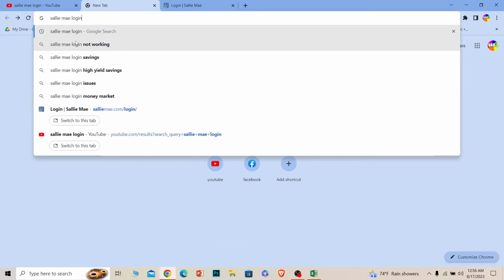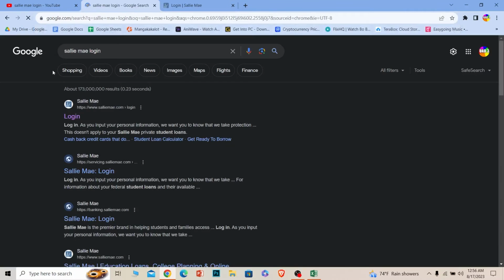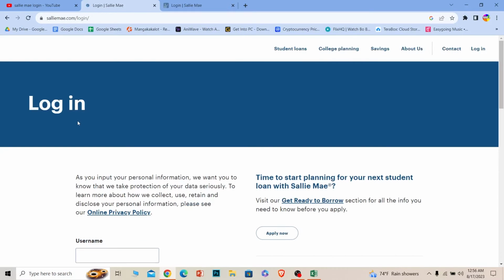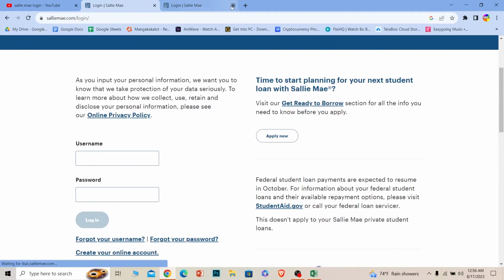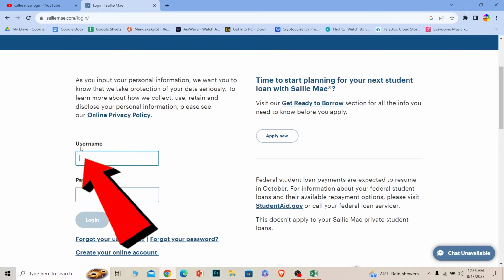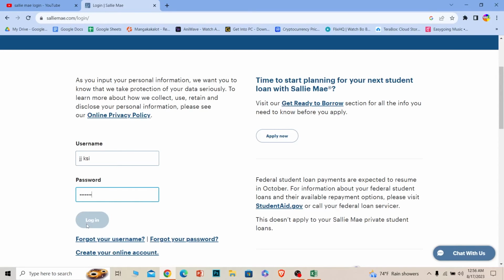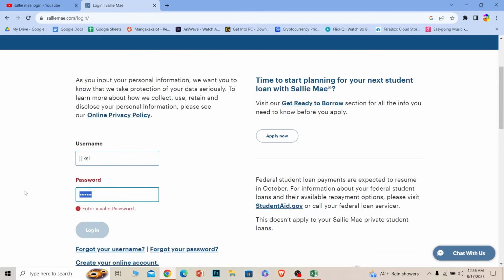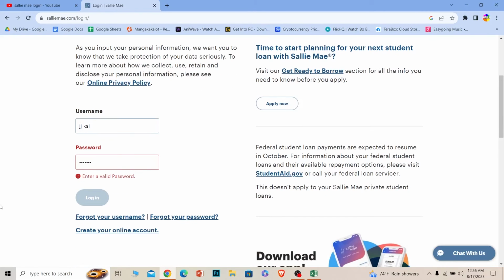Sallie Mae Login - How to Sign in to Account (2023)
This video walks you through the step by step process of how to Sallie Mae Login. In this video, I will show you how to sign in to your Sallie Mae account in 3 easy steps. I will also provide some tips on how to keep your account secure.

Steps:
-Go to the Sallie Mae website i.e. and click on the "Sign In" button.